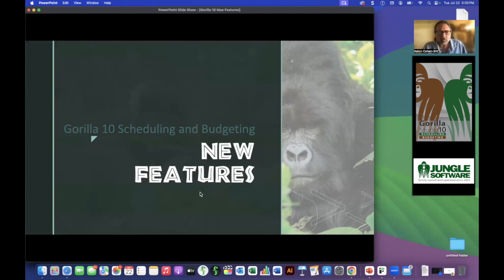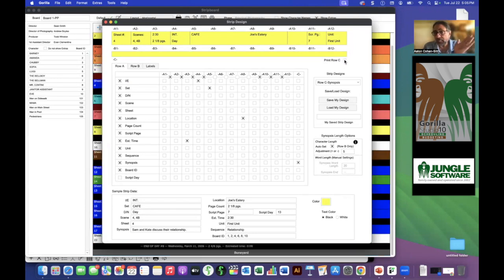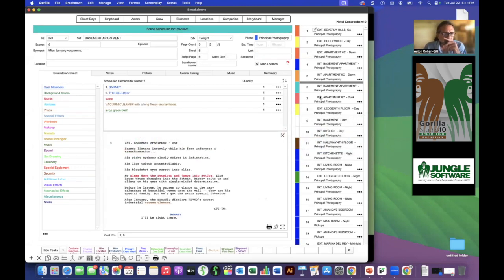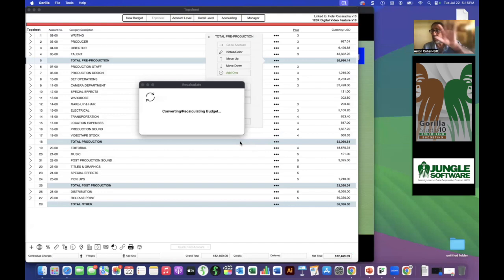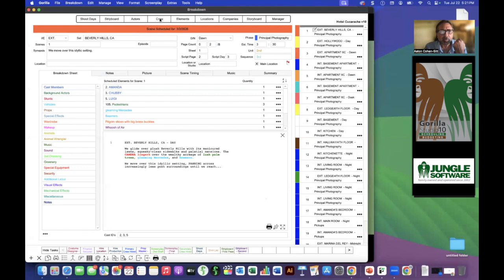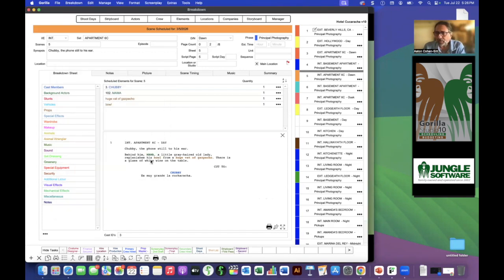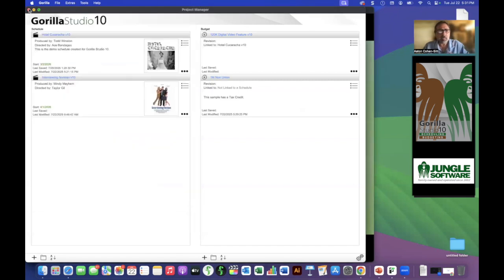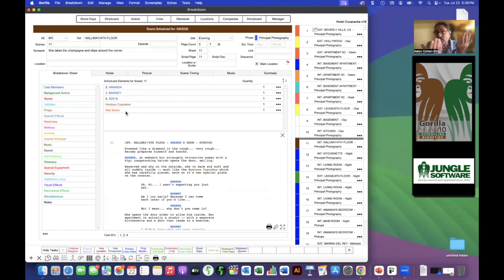Gorilla Studio 10 New Features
New Features in Gorilla Studio 10: Scheduling and Budgeting Software